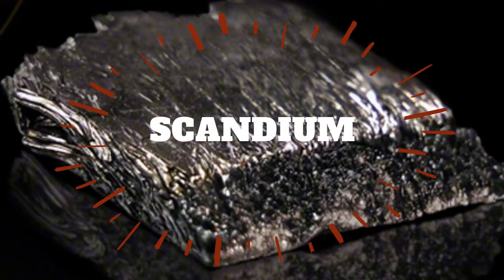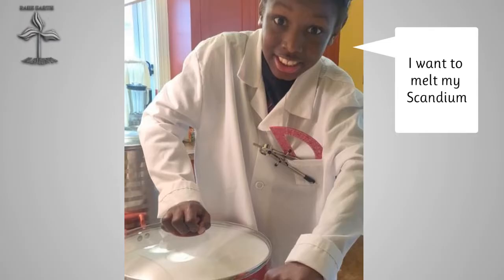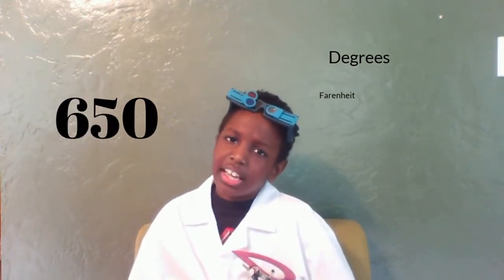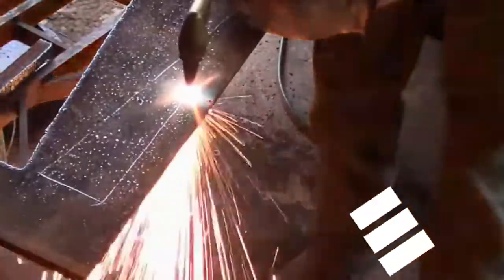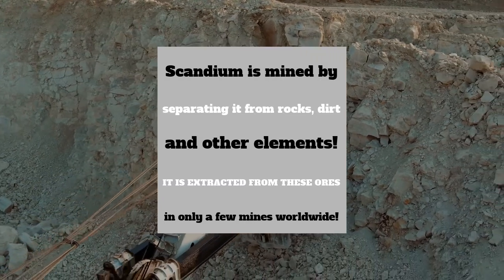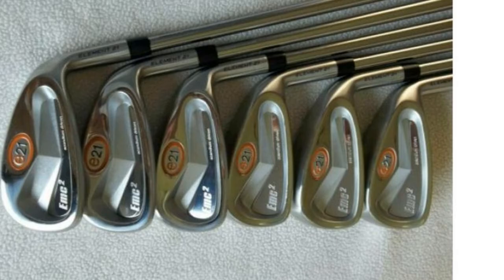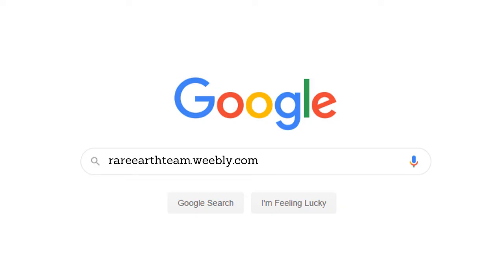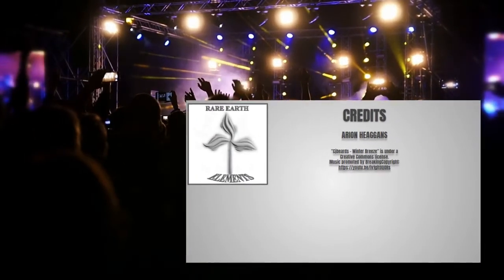Scandium - A Rare Earth Element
Arion Haeggans from the Rare Earth Elements Fellowship helps us understand the importance that Scandium has in our lives, how unique it is, and why it is critical for our infrastructure.

This project was begun as a Grow a Generation Research Fellowship Program at Baden Academy Charter School.  Baden Academy, a public charter school in Western PA, works to inspire personal excellence. They cultivate the inherent gifts and talents present in all children by providing a curriculum that integrates the arts and sciences in a highly interactive, hands-on environment.